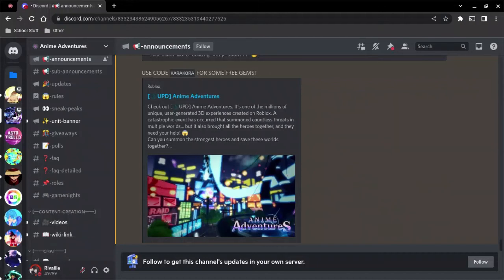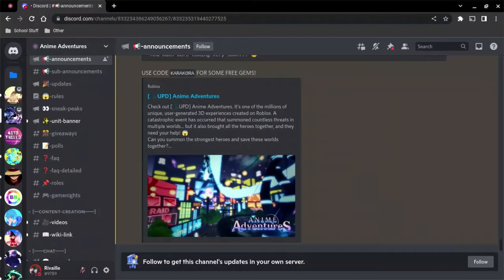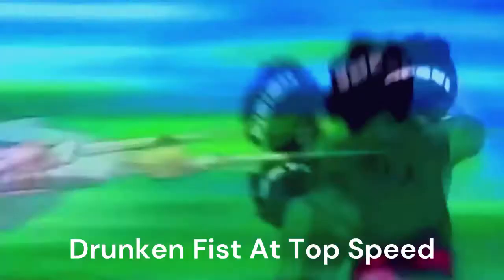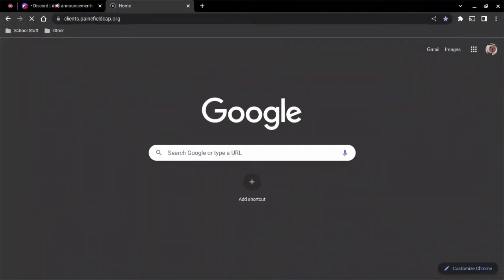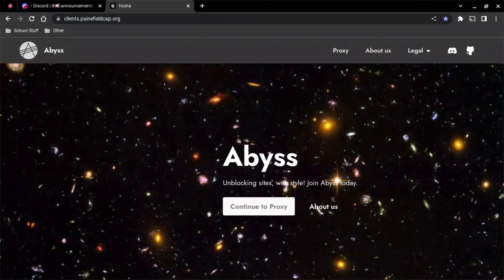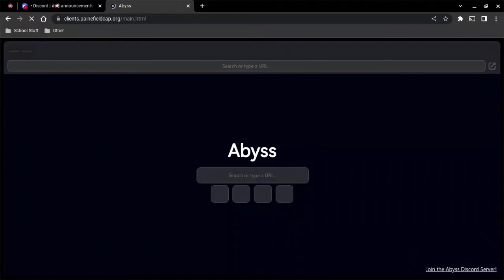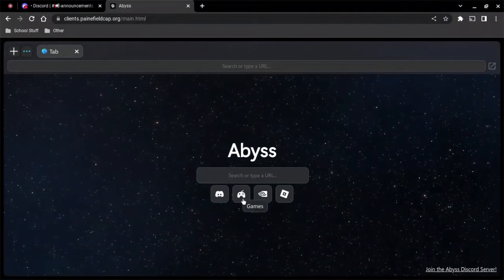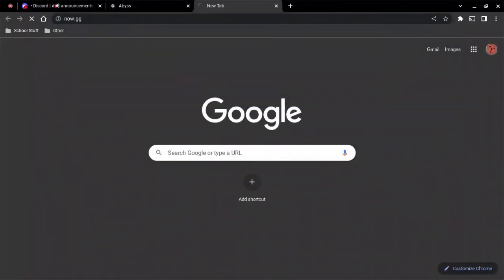How to Unblock Stuff on School Chromebook 2022!